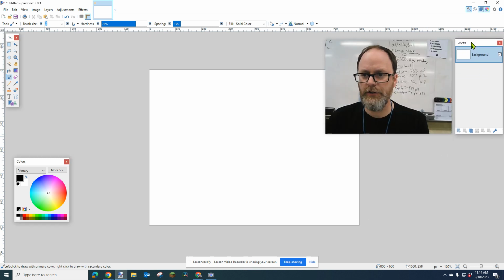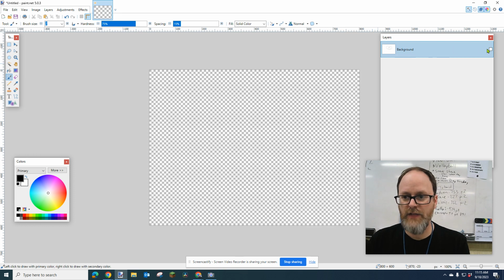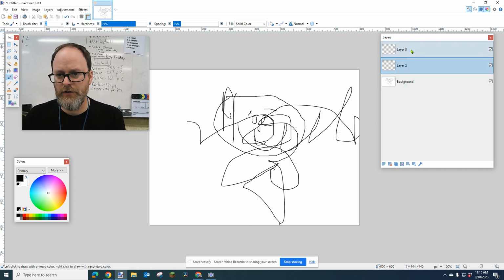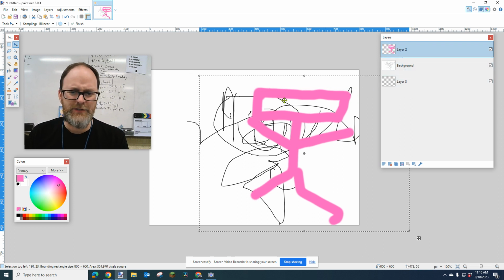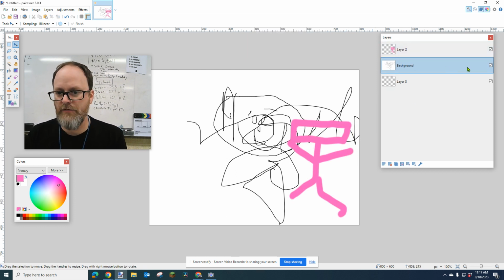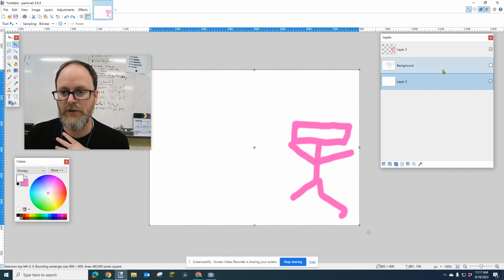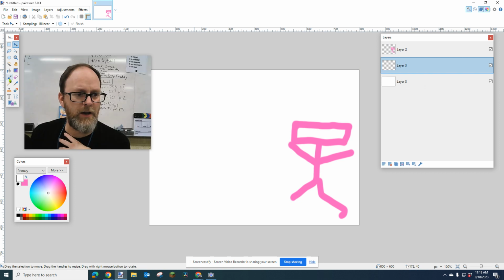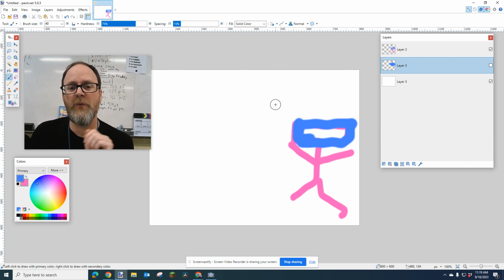Basics of Layers in Paint.net (updated in 2023 Sept/Oct)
Paint.net is a free to download app for Windows.  I've used it for years and years but moved away from it the last few years because of Covid and remote teaching. Now that we're back, I'm excited to get into this program again! I use paint.net ALL THE TIME at home.